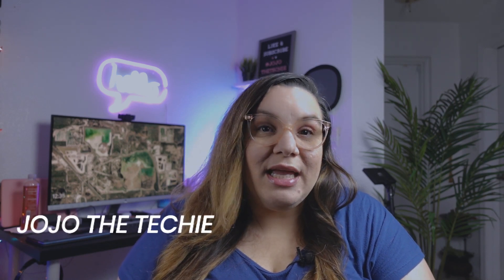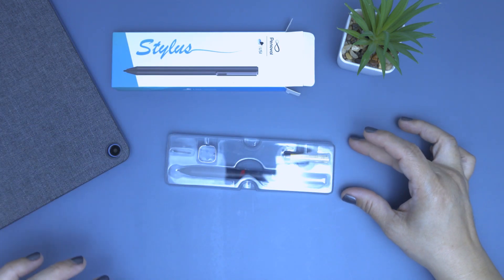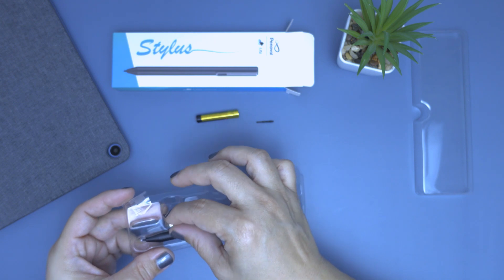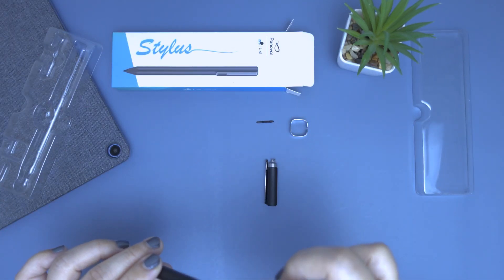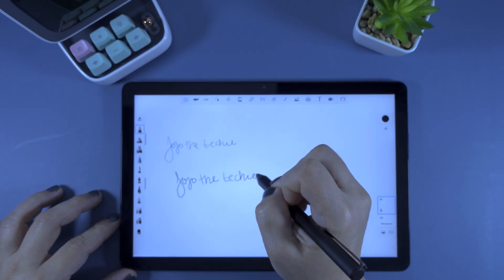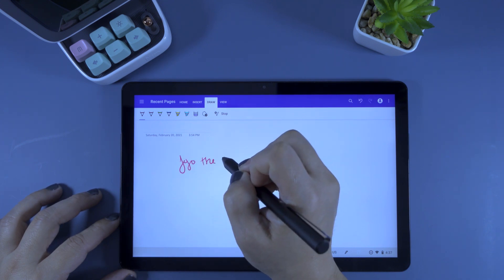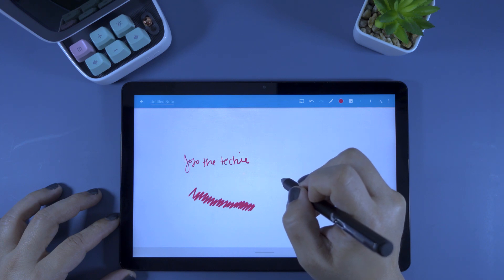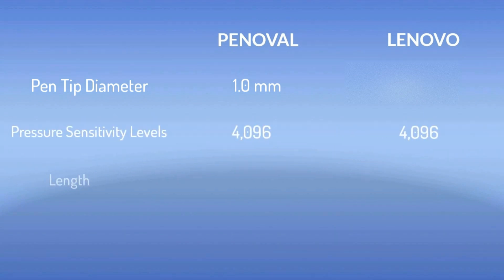Penoval USI Pen for Chromebook Review & Unboxing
There are quite a few options now for Chrome OS users that want to use a stylus on their USI capable Chromebooks. The first pen I reviewed, the Lenovo USI Pen, has been a constant companion for my Lenovo Chromebook Duet, but it has had its quality control issues in the community. Enter the Penoval USI Pen, another stylus option for Chrome OS users with excellent build quality and very reliable performance.

Check out the Penoval USI Pen for Chromebooks at:

You can find the Penoval USI702 at:
• Amazon US (Amazon)
• Amazon UK (Amazon)

Timecodes
0:00 - Intro
0:30 - About the Penoval USI Pen
1:14 - Unboxing the Penoval USI Pen
2:00 - What's in the box
2:30 - Testing the Penoval USI Pen on AutoDesk SketchBook
3:15 - Testing the Penoval USI Pen on Google Keep
3:35 - Testing the Penoval USI Pen on Microsoft OneNote
3:50 - Testing the Penoval USI Pen on Squid Notes
4:08 - Comparing the Penoval USI Pen with the Lenovo USI Pen
4:48 - Penoval vs Lenovo USI Pen Specs

📷 My new camera: Sony ZV-1 Vlogging Camera (Amazon)
💻 What I use to edit my videos: Google Pixelbook Go (Amazon) and Kinemaster